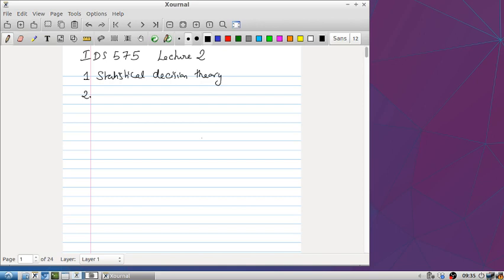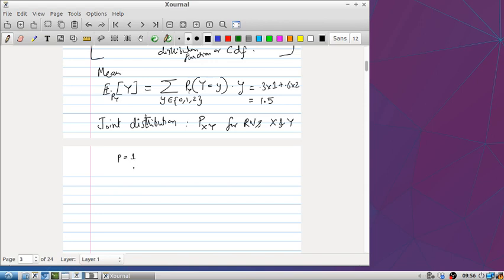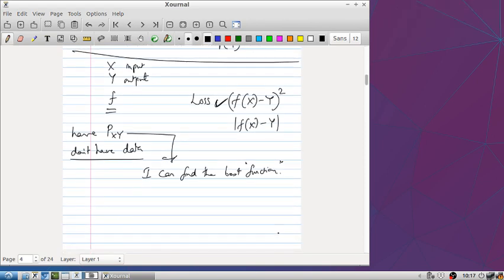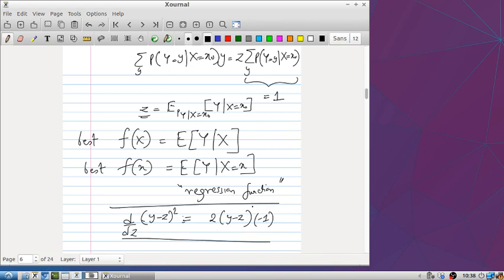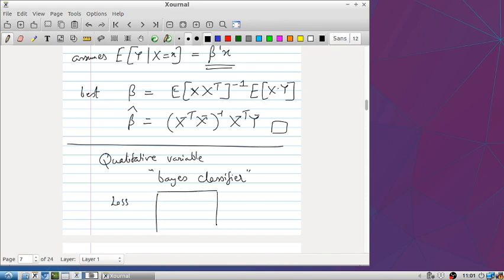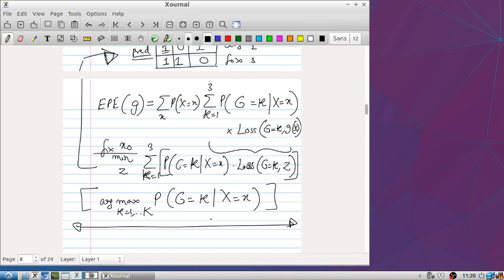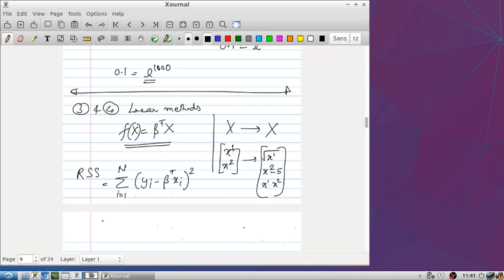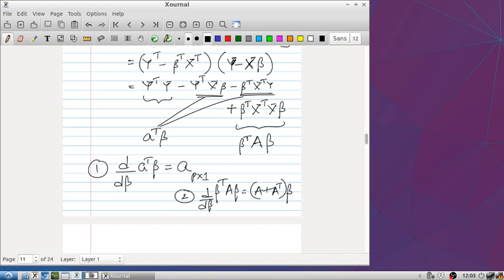Statistical Models Lec 02 Knn and Linear Regression Spring 2018